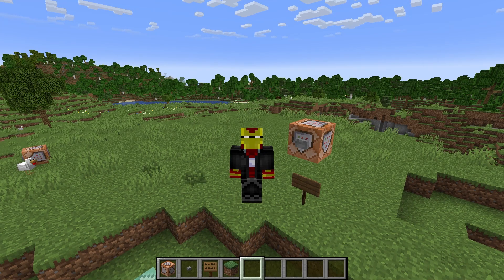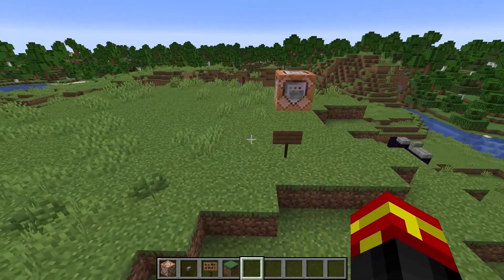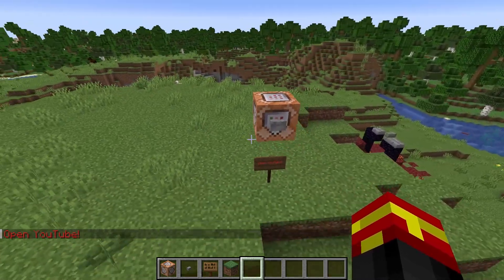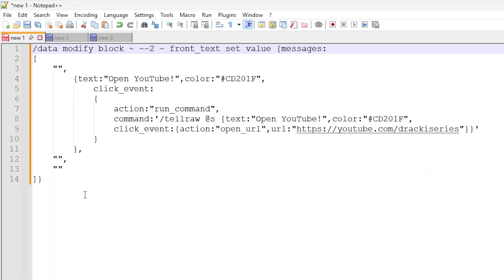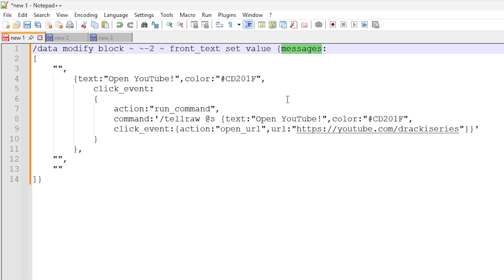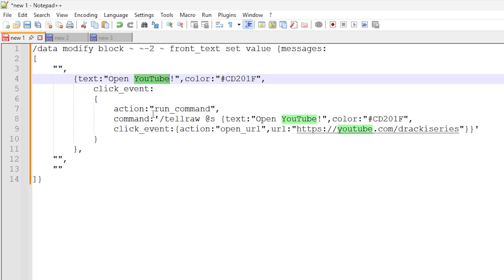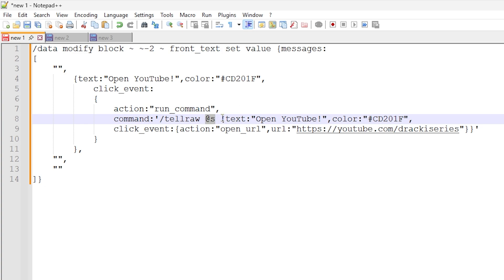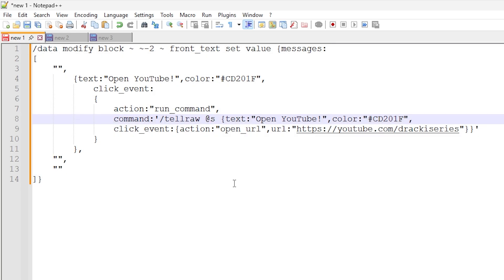Click Signs to OPEN LINKS in Minecraft 1.21.5+ Java?! Clickable Link Sign Command [Very Easy]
Click Signs to OPEN LINKS in Minecraft 1.21.5+ Java?! Clickable Link Sign Command [Very Easy] *** In this tutorial I show you how to use commands to modify signs so that a click event can be used to show a clickable link in the chat via a tellraw comamnd. This is an updated tutorial because you can no longer directly open links / URLs direct from a sign. This is what I like to called a Clickable Link Sign.